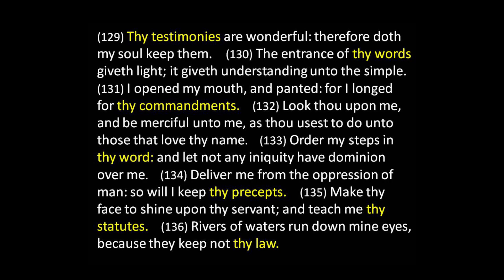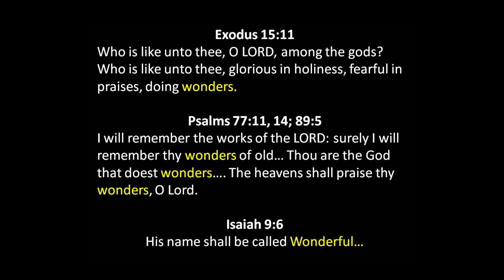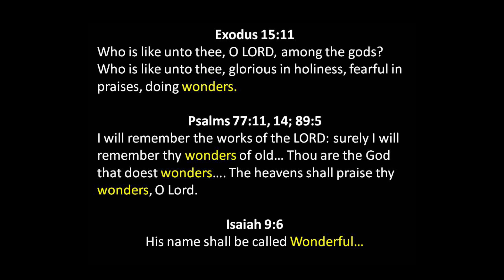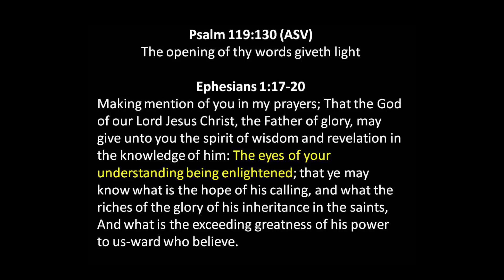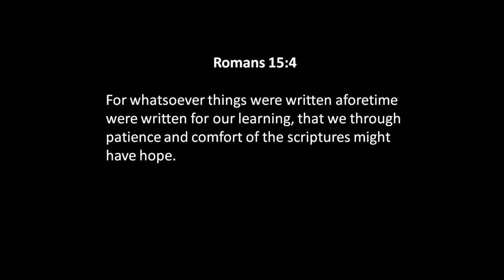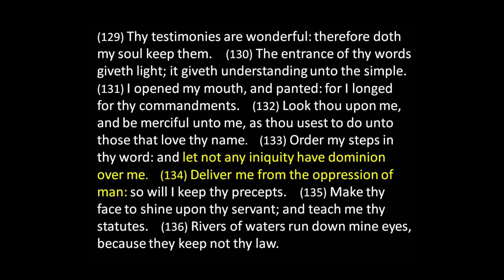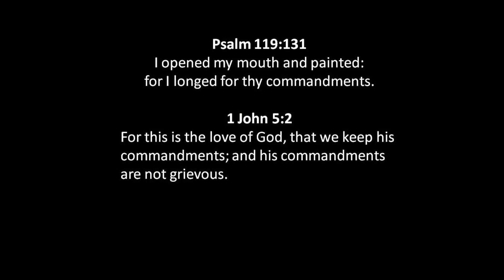Lesson on PE - July 3, 2016 AM - Bill Boyd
Brother Bill Boyd continues his series on Psalm 119.  In this lesson, Bill looks at verses 129-136.  Each of these verses in the original Hebrew text begins with the letter 'PE.'